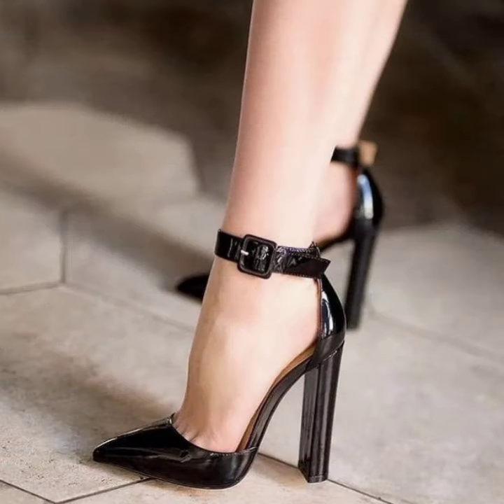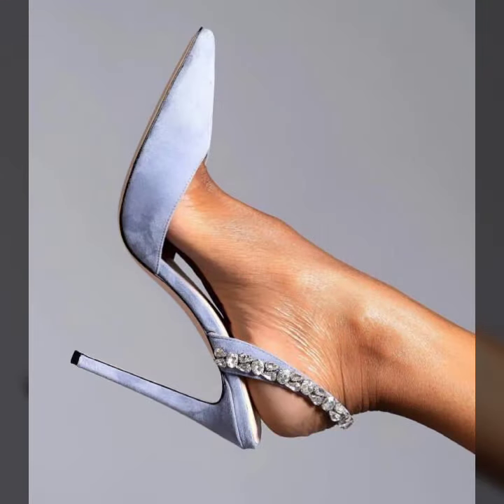Superior and elastic collection of high heels open pumps ideas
You can buy most of the article from this video from the given link. Plenty of different styles, colors, and sizes, and order them online with just a few clicks. You can also read reviews from other customers who have tried and loved my products. Trust me, you won’t regret it. 😉

But hurry up, because these offers won’t last long. Some of the items are already selling out fast, so don’t miss this chance to get your dream shoes at an affordable price. And don’t forget to share this post with your friends and family, so they can also enjoy this amazing opportunity through this link
"In this video, I will be showing you a variety of high heel pumps and sandals that are perfect for every occasion. Whether you are looking for something to wear to a special event, a night out on the town, or just to work, I have something for you. I will also be sharing some tips on how to choose the right high heels for your body type and style. So sit back, relax, and enjoy the show!"

Here are some additional tips for writing a great YouTube video description:

Keep it short and sweet. People are more likely to watch a video if the description is no more than a few sentences long.
Use keywords throughout the description. This will help people find your video when they are searching for information about high heel pumps and sandals.

designer shoes Welcome to FashionSpark, your ultimate destination for the latest trends in high heel pumps and sandals designs! In this video, we'll showcase an exquisite collection of stunning footwear that will elevate your style game to new heights.

👠 Discover the Hottest High Heel Pumps 👠
Get ready to step into the world of glamour as we unveil a range of high heel pumps that are both elegant and chic. From classic stilettos to trendy block heels, we've got you covered with designs that will make heads turn. Whether you're attending a formal event or simply want to add a touch of sophistication to your everyday outfits, these pumps will be your go-to footwear.

🌴 Embrace Summer Vibes with Stylish Sandals 🌴
Summer is here, and it's time to embrace the sun with our fabulous collection of sandals! Explore a variety of designs that perfectly blend comfort and style. From strappy sandals with intricate details to versatile wedge heels that effortlessly transition from day to night, we have the perfect pair for every summer adventure.

💃 Walk the Runway with Confidence 💃
Our expert fashionistas will guide you through the latest trends and provide valuable tips on how to style your high heel pumps and sandals for any occasion. Learn how to effortlessly pair them with your favorite dresses, skirts, jeans, and more, ensuring you always make a fashion statement.

🔥 Explore the Top High Heel Pumps and Sandals Designs 🔥
To further inspire your shoe obsession, we've handpicked the top designs that are making waves in the fashion industry. Discover the must-have pumps and sandals that are adorning the feet of celebrities and influencers worldwide. Join us on this fashionable journey and upgrade your footwear game!

high heels
heels
stiletto heels
high heel
high heels sandals
high heels pumps stilettos
high heels collection
high heel pumps
high heels stiletto
high heels shoes
heel collection
pumps
pumps heels
heels collection
high heel sandals
stiletto
high heel collection
sexy high heels
stilettos
contortionist
open toe heels
sandals
high heel shoes
stiletto pumps
fashion